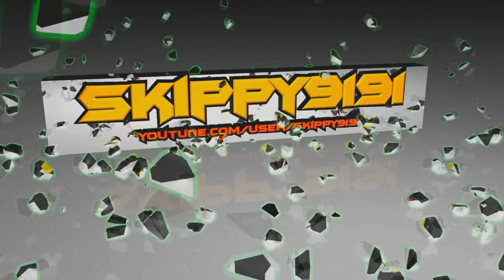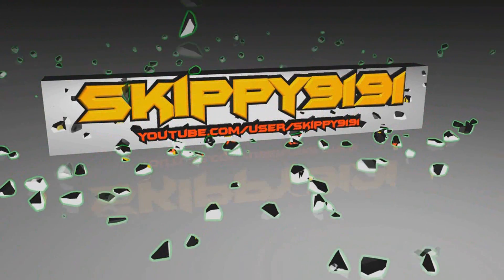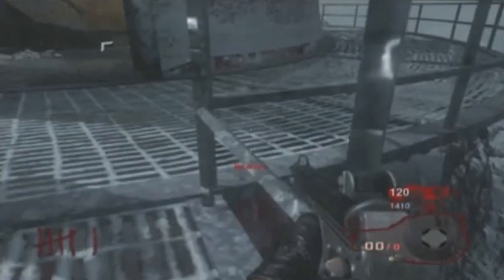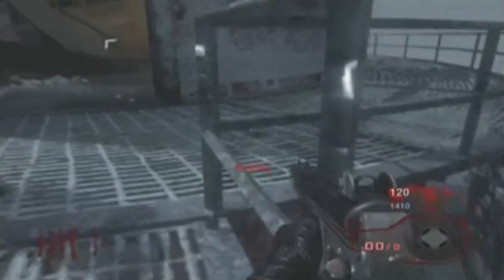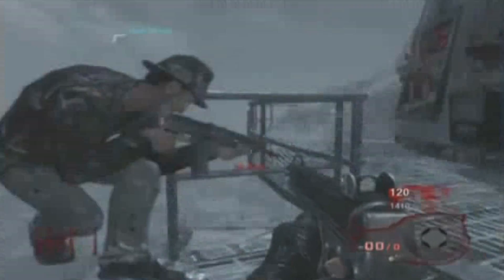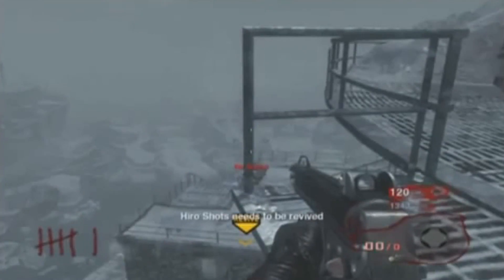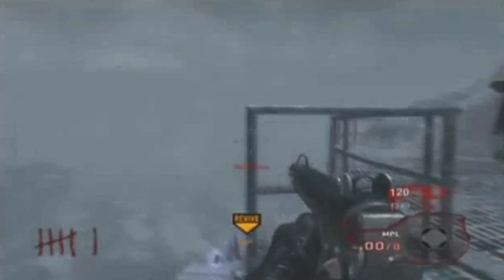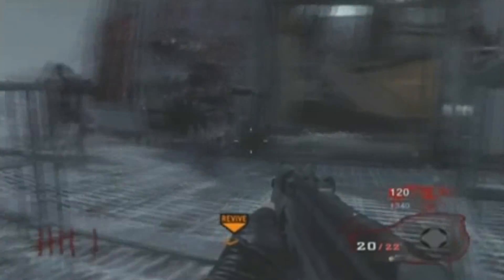Black ops Lighthouse Barrier Glitch